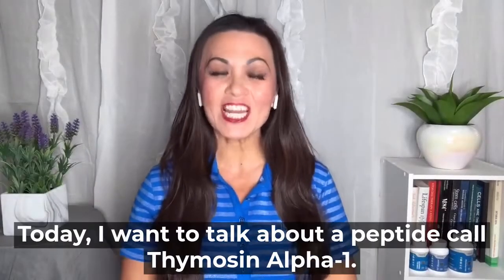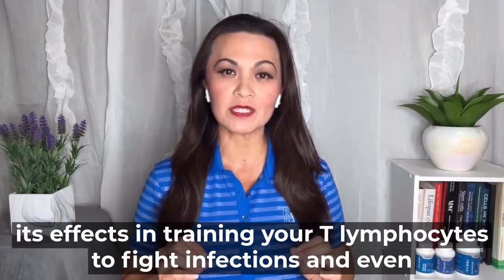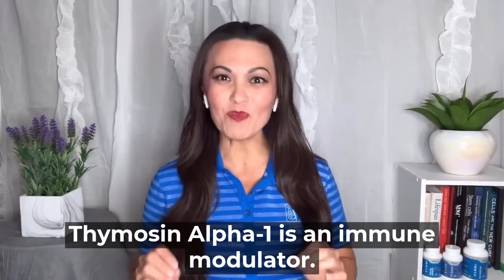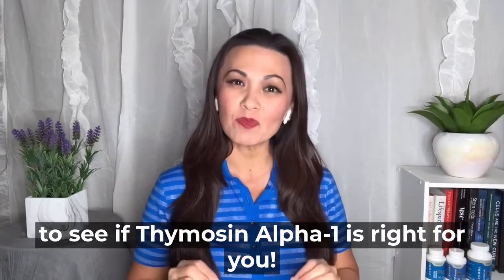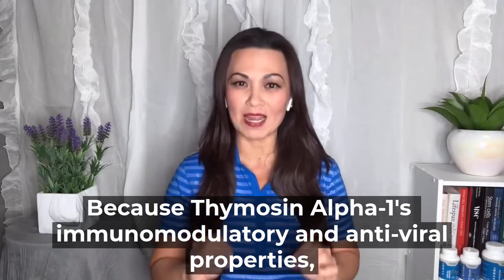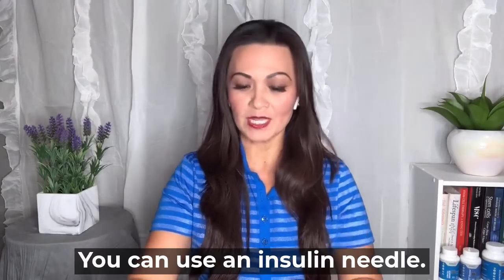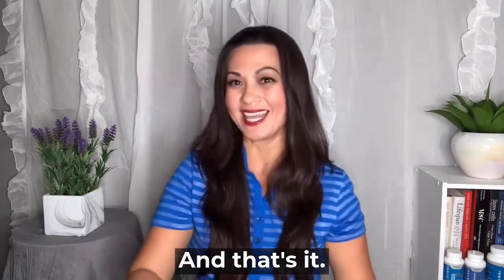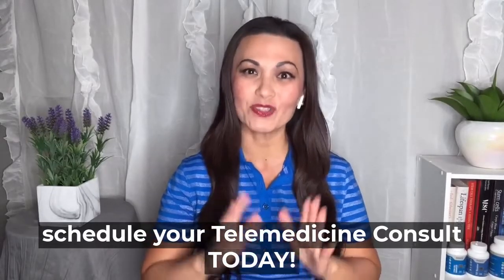Dr. Cathleen: How to supercharge your immune system with Peptide Therapy Thymosin Alpha 1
Dr. Cathleen talks about an Immune Modulating Peptide Therapy: Thymosin Alpha-1, how it is prescribed to optimized the performance of immune health and general wellness by preventing infections.
Thymosin Alpha-1 is currently being used for various conditions such as: Epstein Barr Virus, Lyme Disease, Autoimmune Disease, Cancer, HIV, Hepatitis, Cold and Flu.
With the current viral pandemic, there are currently no specific vaccines or uniformly successful treatments for coronavirus. Our best defense is to support our own immune system.
The virus can only gain entry into our cells via eyes, nose and mouth, then attaches itself to receptor sites that expresses ACE2 Receptor.  ACE2 Receptor is an enzyme attached to the outer surface (cell membranes) of cells in the lungs, arteries, heart, kidney, liver, thymus, spleen, bone marrow, colon, small intestines and brain.  Therefore, the amount of virus you get into your body likely determines how sick you get.  Besides proper hand washing technique, supporting your immune system is critical!